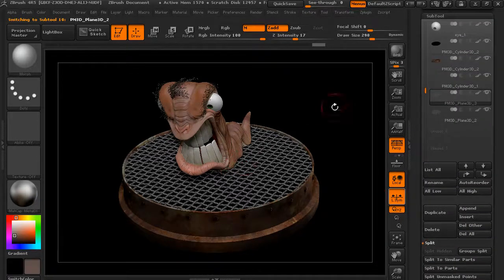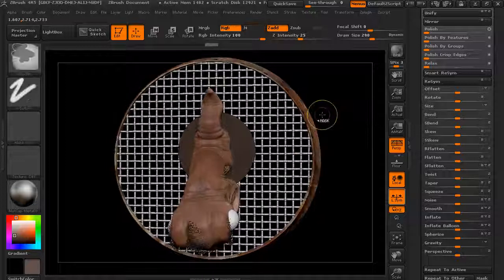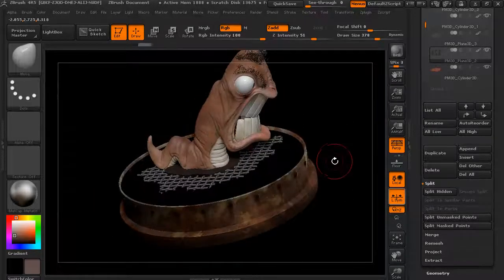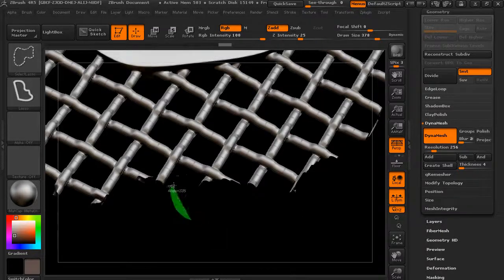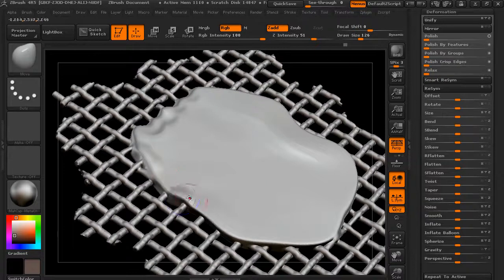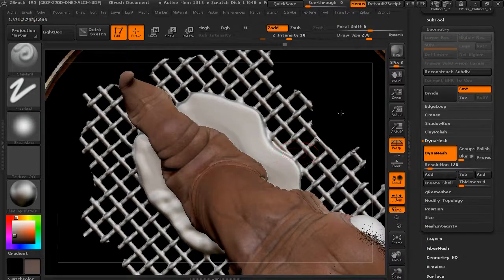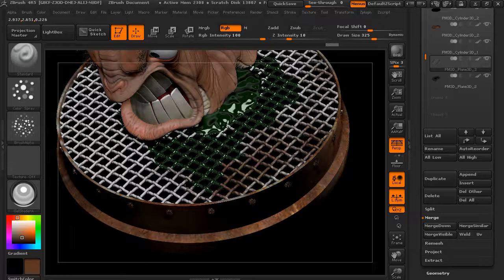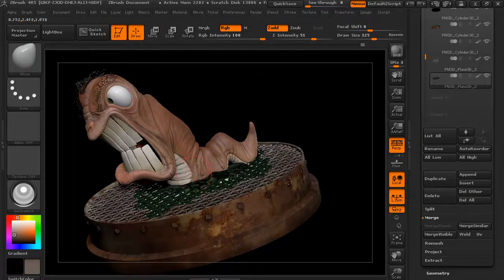37 Creating Puddle with DynaMesh